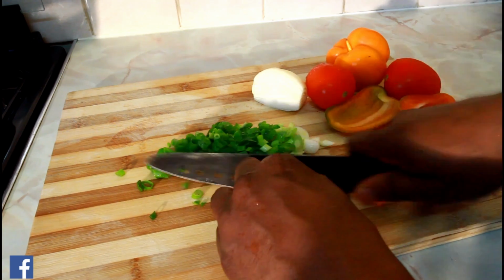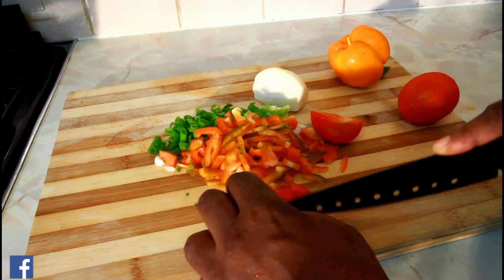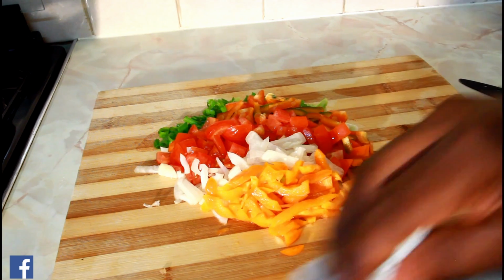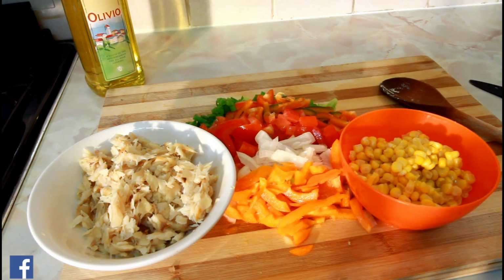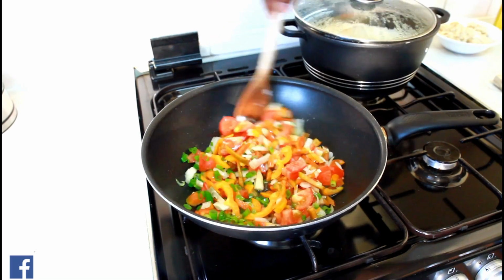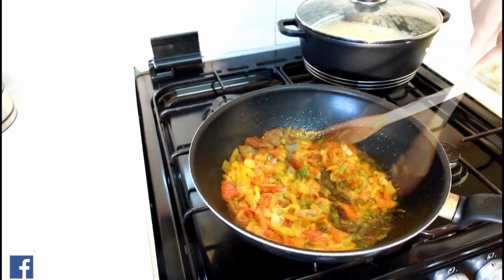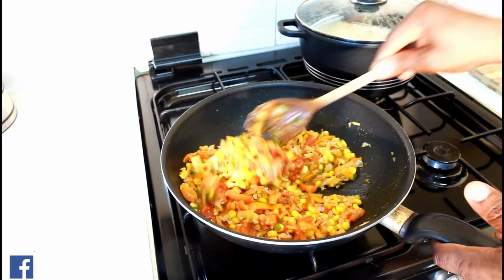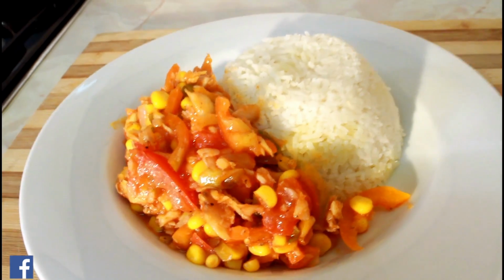Vegetable Salt Fish Dish With Rice Jamaican Salt Fish Dish | Recipes By Chef Ricardo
Vegetable Salt Fish Dish With Rice Jamaican Salt Fish Dish